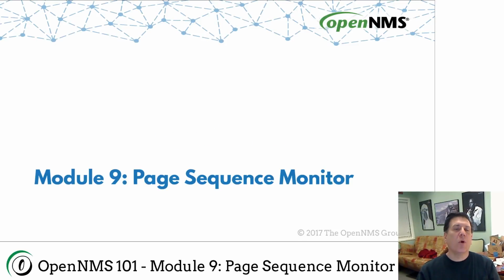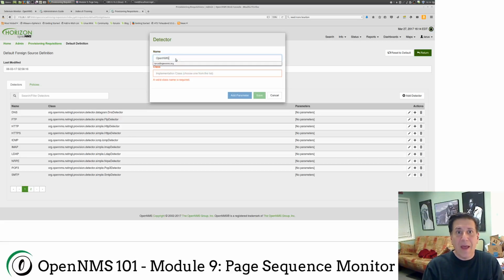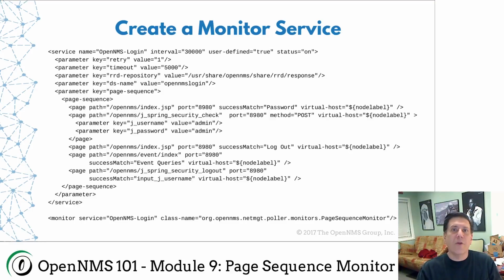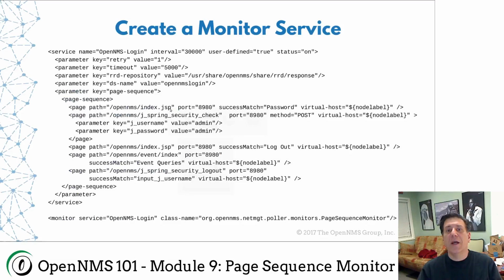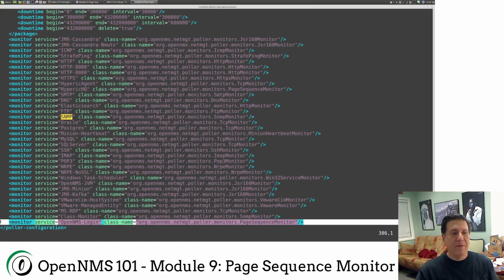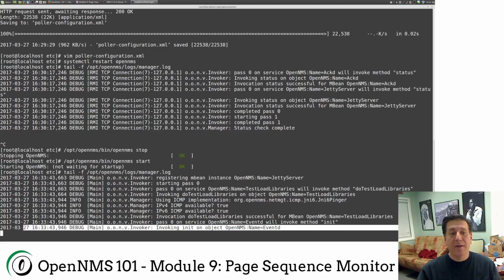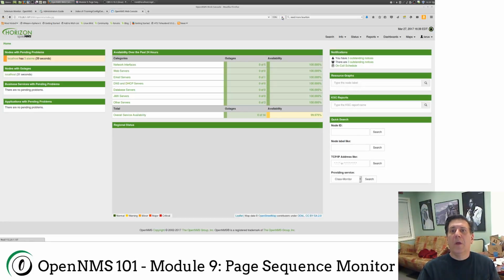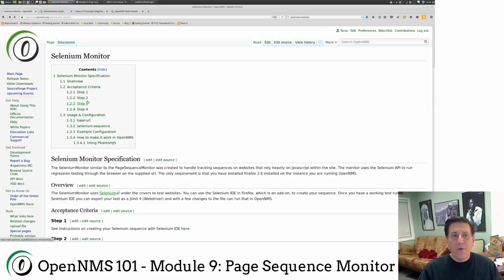OpenNMS 101 - Module 9: The Page Sequence Monitor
OpenNMS 101 is a series of videos containing most of the content of the formal OpenNMS training course given by The OpenNMS Group. This content and supporting files can be found

This lesson builds on the last one to introduce the Page Sequence Monitor - a monitor that can be used to check web applications.